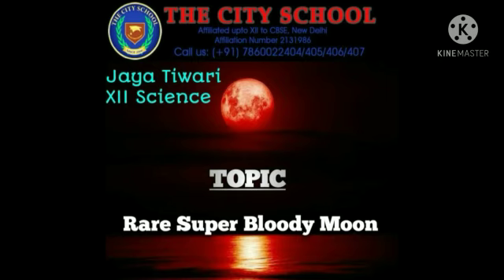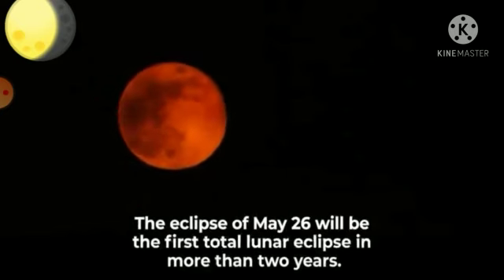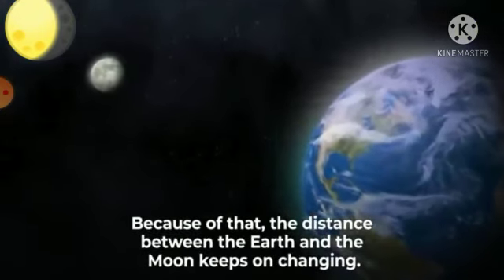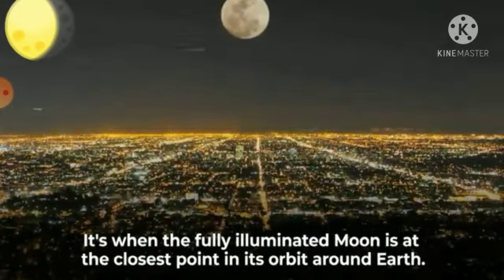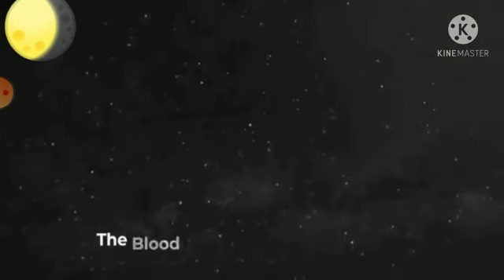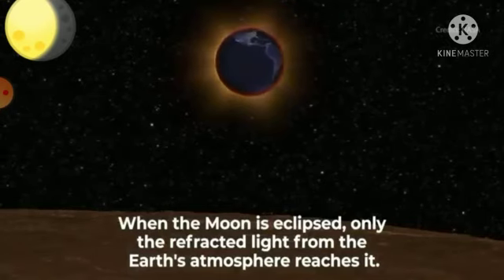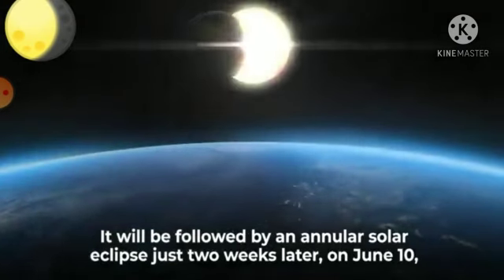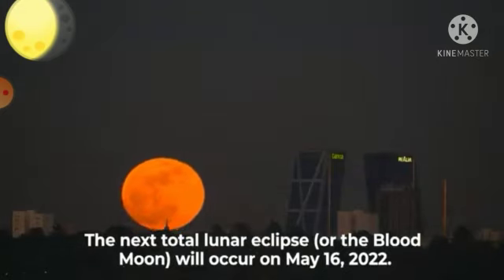TCS RareSuperBloodyMoon ByJayaTiwari 12thSci